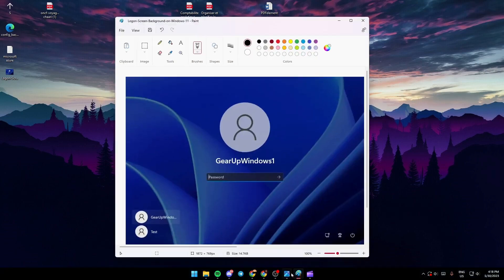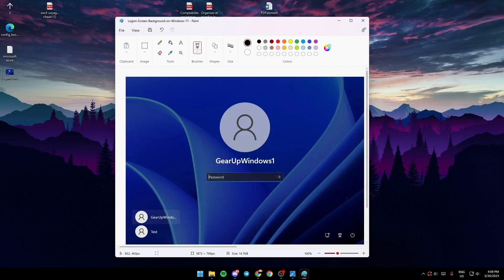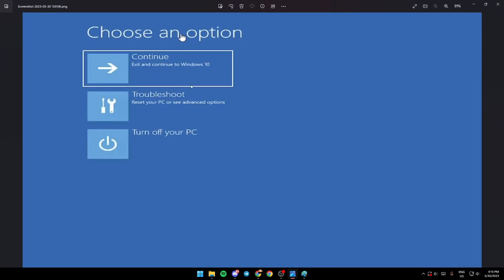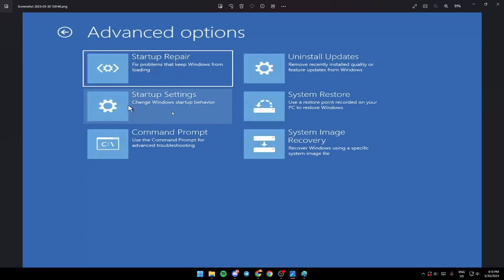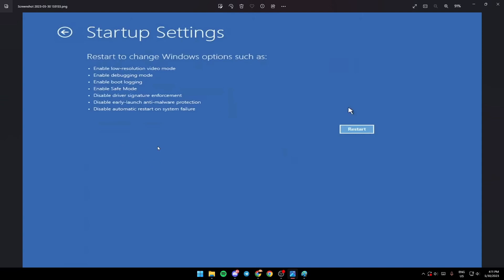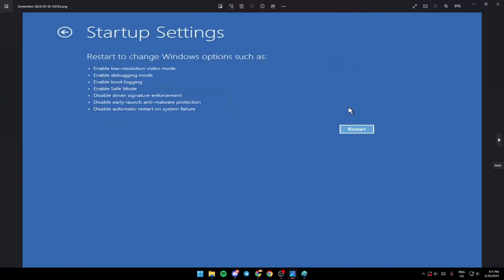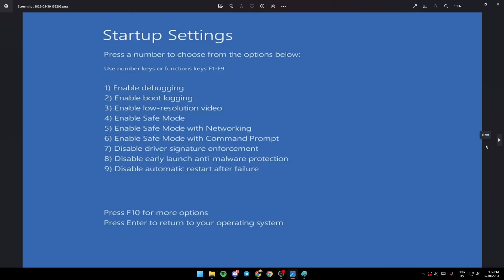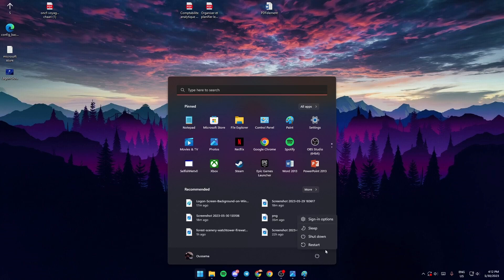How To Fix Windows 11 Stuck On Welcome Screen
Today we talk about windows 11 stuck on welcome screen,windows stuck on welcome screen,how to fix windows 11 stuck on welcome screen,stuck on welcome screen windows 11